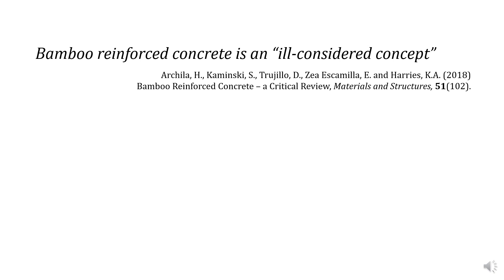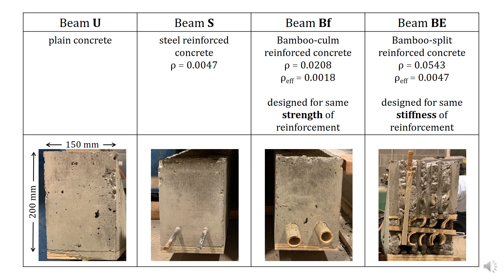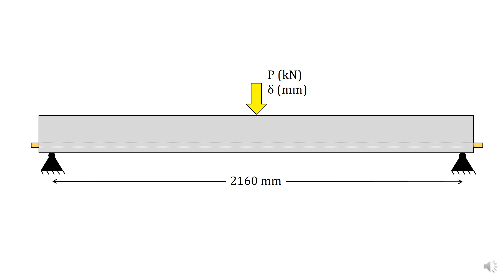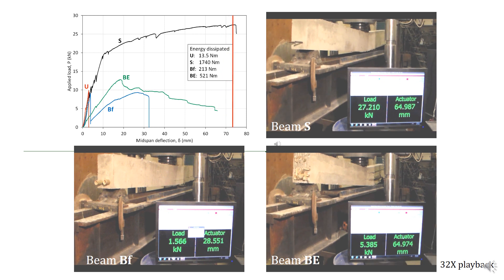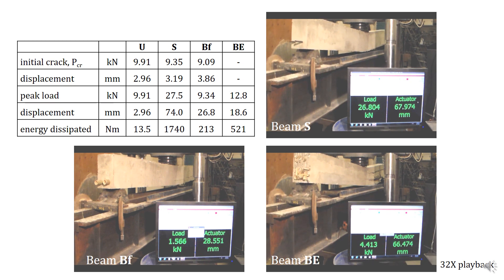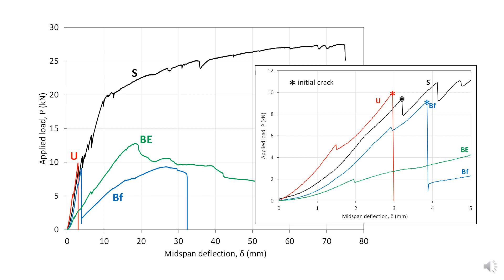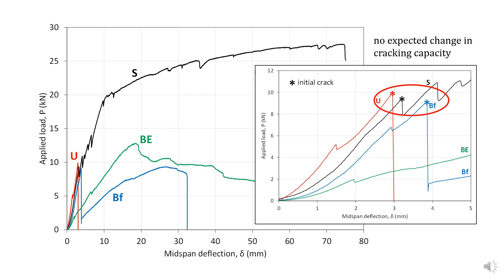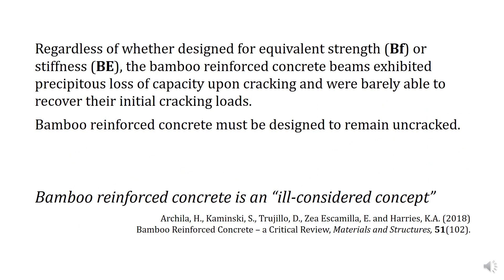Bamboo Reinforced Concrete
This study will be reported in its entirely at NOCMAT 2022